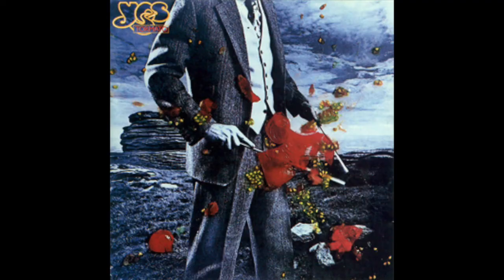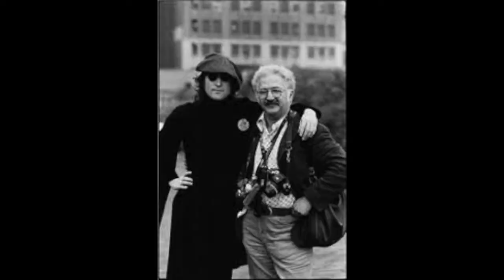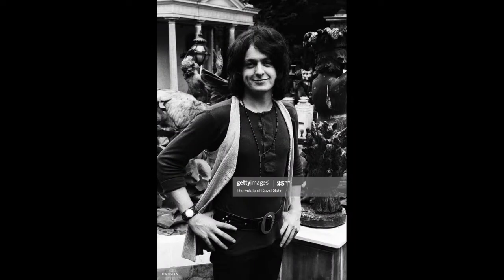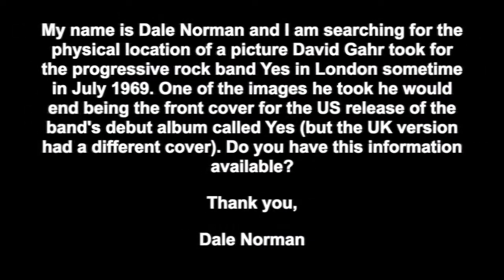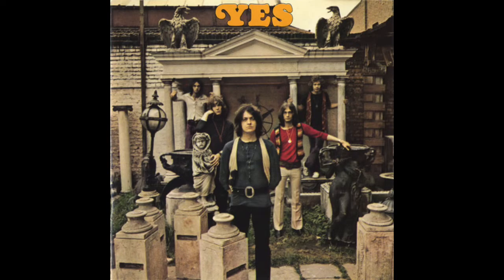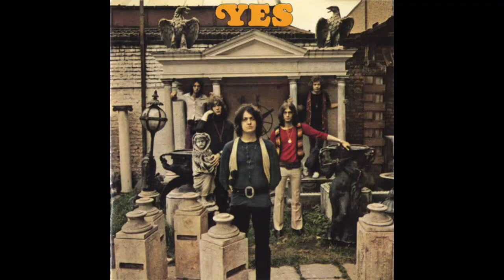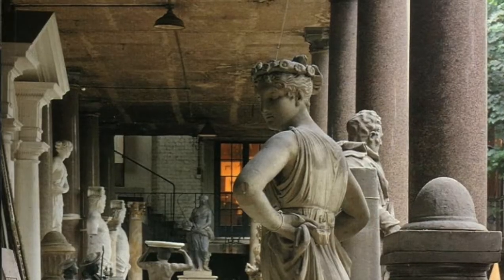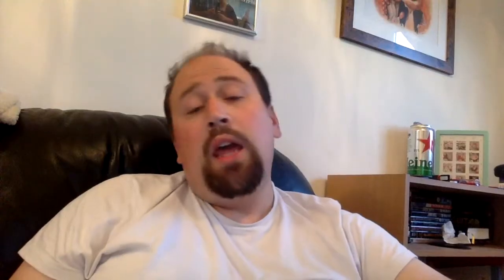Finding the Location of the First Yes Album